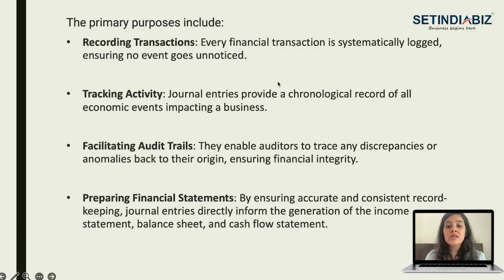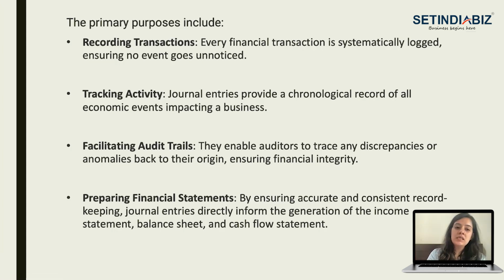📚 What is Journal Entry? Purpose & Basics | Accounting Tutorial for Beginners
Welcome to Setindiabiz Academy! 🎓 In this comprehensive accounting lesson, discover the primary purposes of journal entries and why they form the backbone of financial record-keeping. Learn how journal entries create transparent, accurate financial trails essential for businesses of all sizes.

✨ What You'll Learn:
✅ Core purposes of journal entry in accounting
✅ Why journal entries are critical for financial accuracy
✅ How the double-entry system maintains balanced records
✅ Real-world applications for students and professionals
✅ Foundation concepts every accountant must know

🎯 Perfect For:
- Accounting students & commerce learners
- Business owners managing their books
- Finance professionals seeking refreshers
- Anyone starting their accounting journey

💬 Have Questions? Drop them in the comments below! Our expert team is here to help clarify any doubts about journal entries or accounting fundamentals.

👍 Support Our Free Education:
✅ LIKE this video if you found it helpful
✅ SHARE with fellow students and professionals